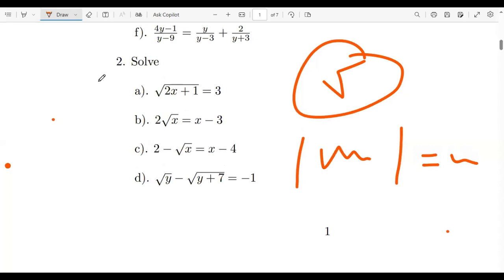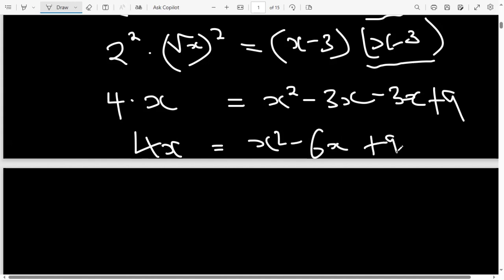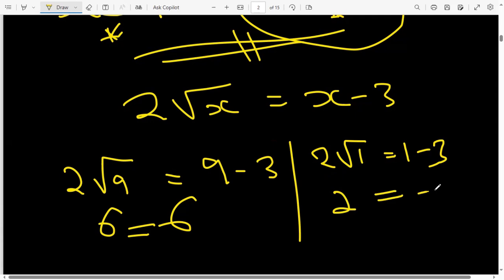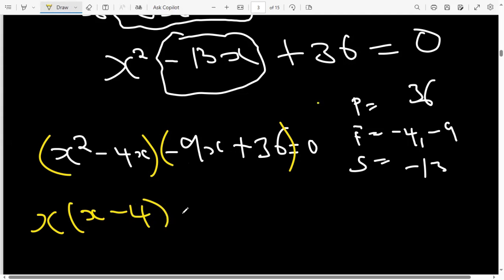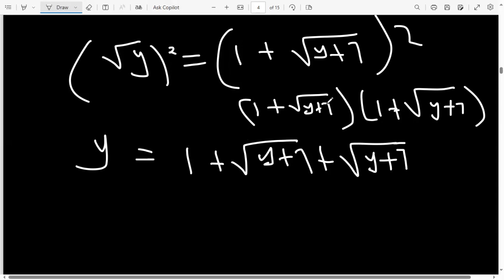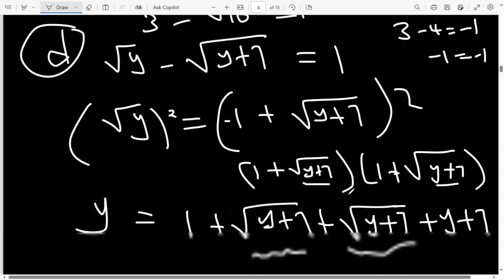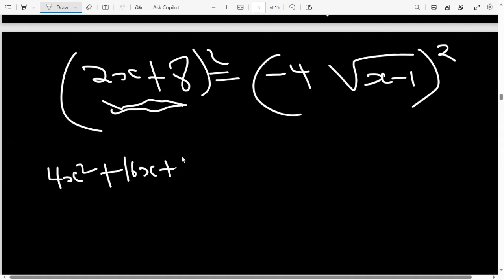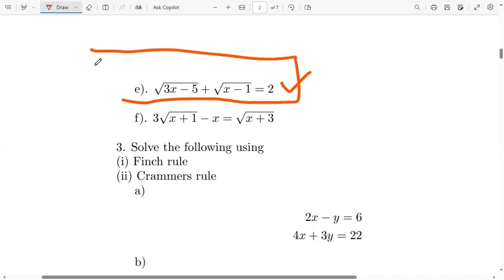RADICAL OR SQUARE ROOT EQUATIONS